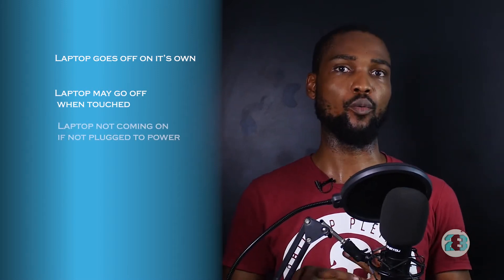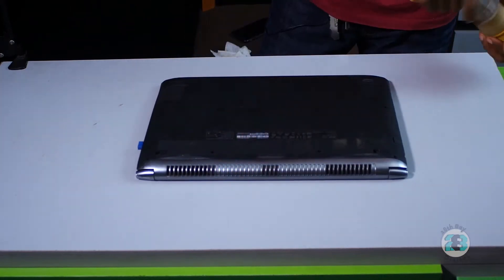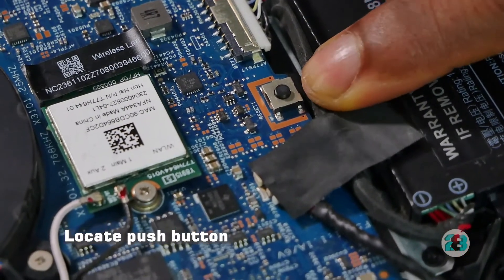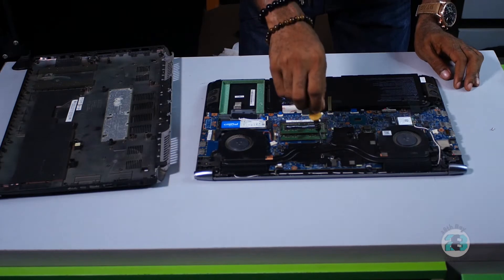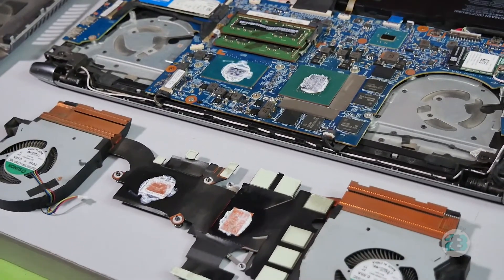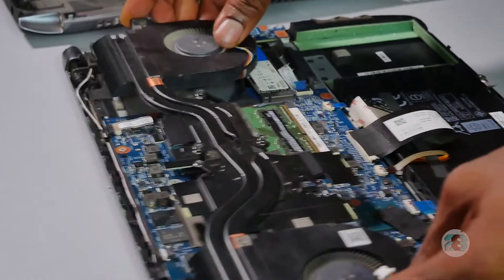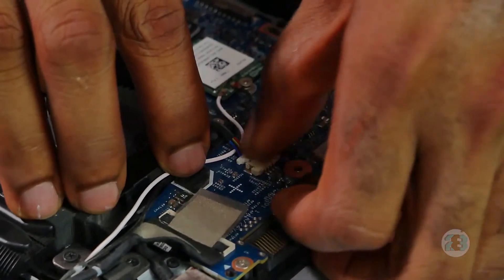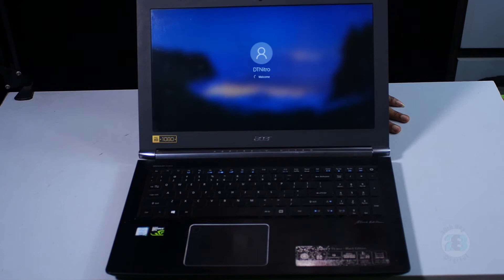Acer Aspire V Nitro Fix Black edition(trip off, over heating)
I have been using the Acer Aspire Nitro Black Edition for a while now and its been an amazing experience. I have used it for several things over the year, 3D animation (3Ds Max), some After effects and a lot of video editing using Adobe Premier.
One last thing. Gaming. A lot of Far Cry, Mortal Kombat 11, CupHead, Splinter Cell, all at full graphics.

After a while I started experiencing some issues which I tried to search the internet for but never got a fix that worked. While surfing the web for something else, totally unrelated, I thought of this fixes and went ahead to implement them and it worked like charm. I only wished I had thought about this much earlier.

Well this is for all of you having similar problems, especial still in the early stage.
1. Laptop tripping off just by you touching the chassis of your laptop
2. Trip off at full battery
3. Going off just as the pc gets a high performance task
4. flickering external display (via HDMI).. Graphics card related.

Just to mention a few.
This fix can be applied to some other laptops out there I guess. Anyways, I hope this video is useful to someone out there.